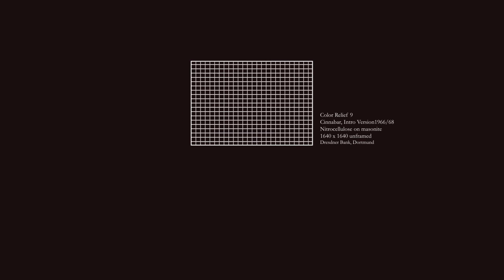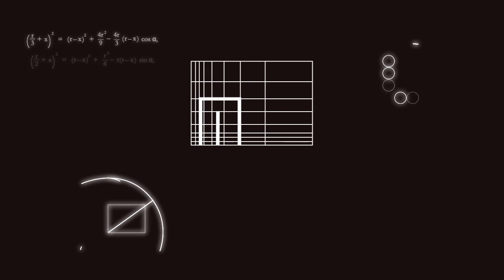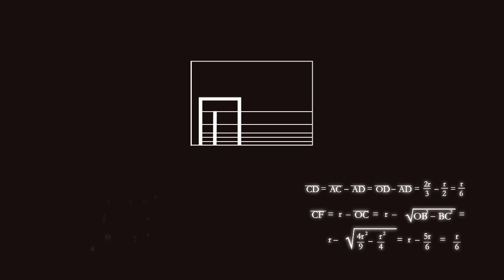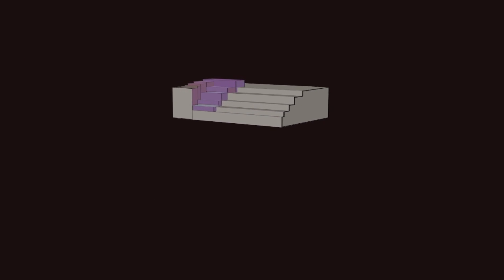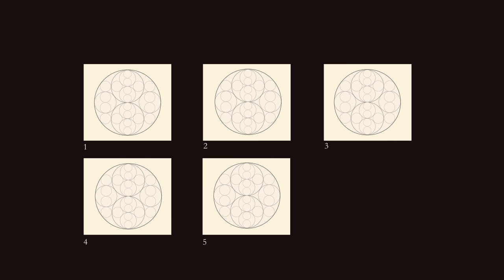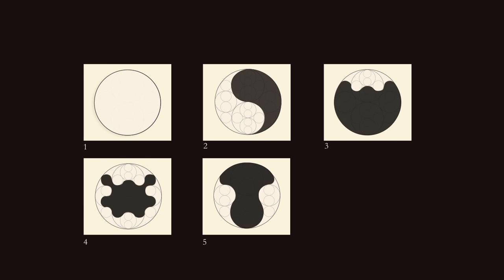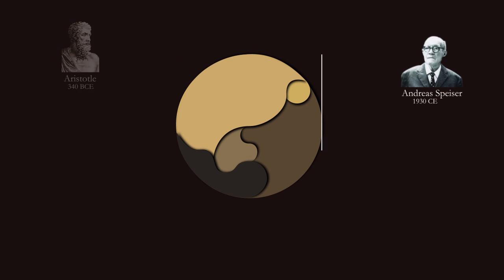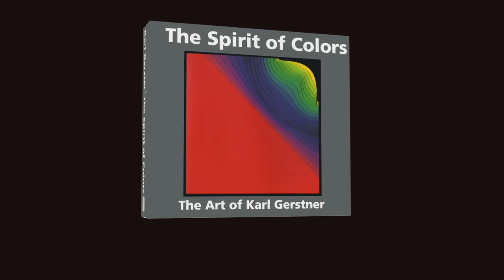Karl Gerstner - The Spirit of Colors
Final Project for Motion Graphics 1 - AAU